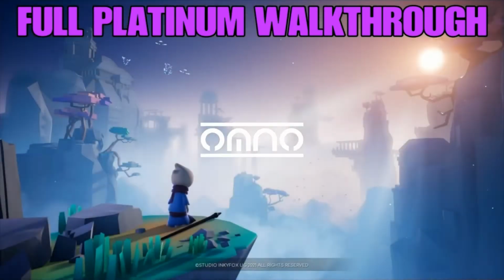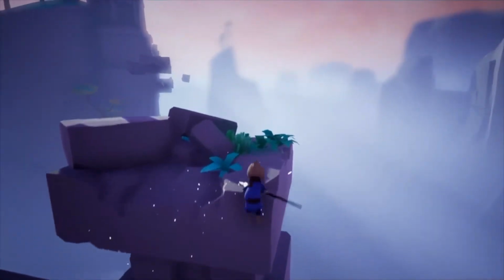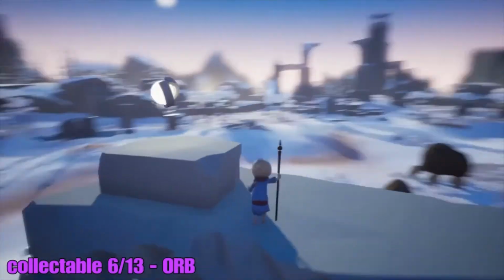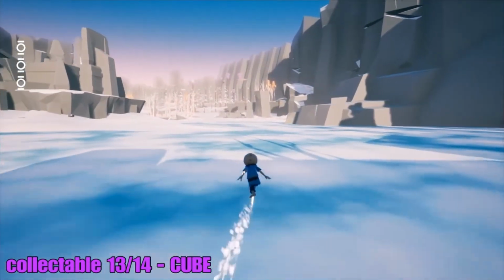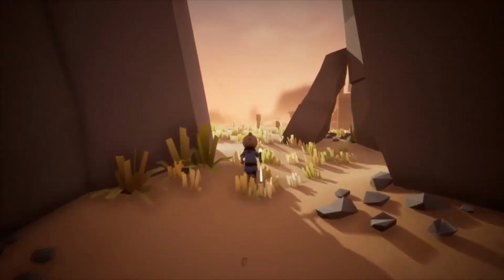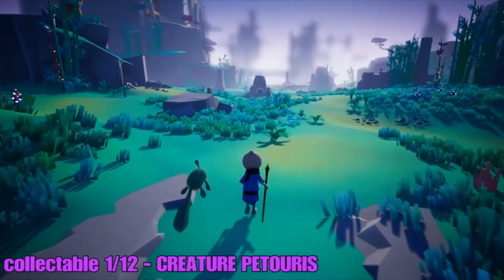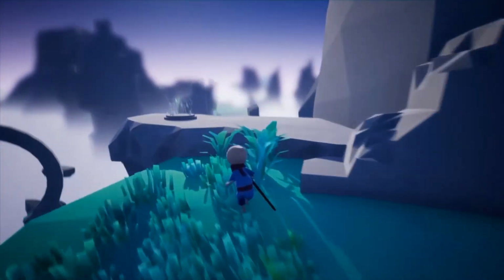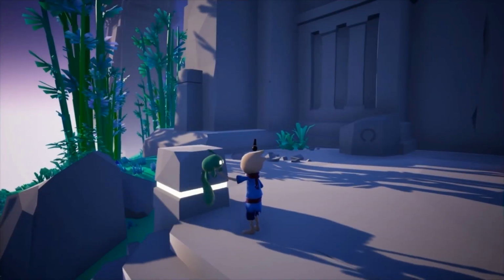Omno - Full Platinum Walkthrough. Trophy Guide. PS4/PS5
Full commentary throughout. And I've labelled all the collectables in the 10 levels on screen for your ease!

2/10 difficulty.
2-4 hour platinum.

This is a really lovely and relaxing indie game, I do recommend you give it a play :)
For most of the trophies just complete each of the 10 levels to 100% (there will be about 10-14 collectables to find in each level) There is chapter select so nothing is truly missable but it's still easier to just get everything in one go. Couple of easy miscellaneous trophies see the timestamps below to jump to them. Enjoy! :)

If you have enjoyed any of my video's, please kindly show your support by pressing the little subscribe button to catch any of my future uploads, it's free for you, but priceless for me!

Timestamps:

0:00 - Intro / Prologue

2:08 - Level 1 - Auqui Pit
*All collectables labelled in the level*
3:09 - Amphibic Trophy (walk in water for 20 seconds)
3:39 - Aggression Management Trophy (stomp on a lapicrab 5 times)

8:04 - Level 2 - Agneya Plateau

16:06 - Level 3 - Malaha Plain

25:58 - Level 4 - Sag'Ya Valley

36:54 - Level 5 - Lake Ober
38:19 - Likeminded Trophy (surf with scipuins for 30 seconds)

47:40 - Level 6 - Cavulta Canyon
47:55 - Herder Trophy (gather 3 caloobs together)

56:45 - Level 7 - Unkr Tuur Desert

1:10:20 - Level 8 - Yeccaph Mesa
1:13:37 - Ground is Lava Trophy (keep astendeon in the air for 10 seconds)

1:18:41 - Level 9 - Pulyang Heights

1:26:30 - Level 10 - Fluamao Cliffs